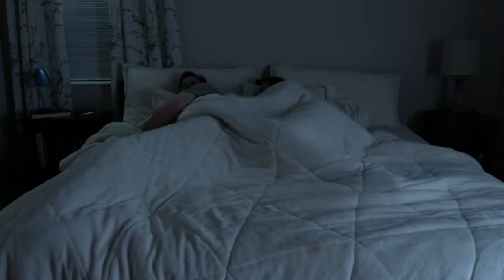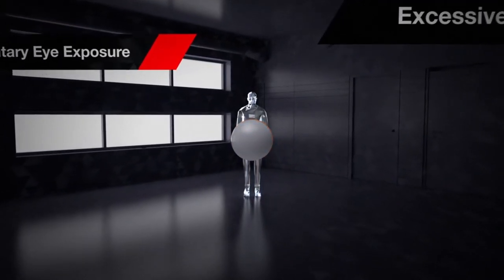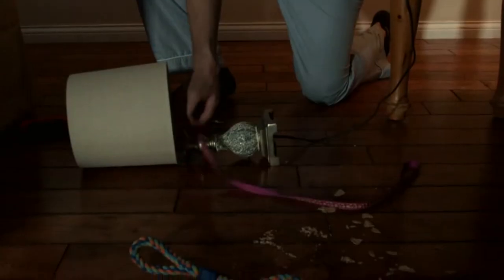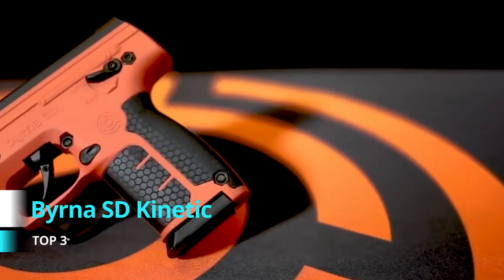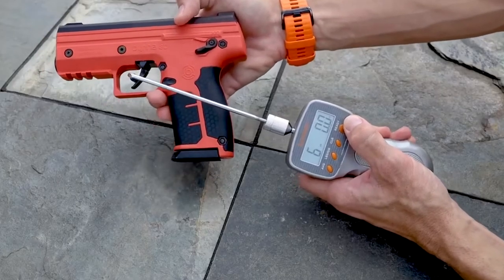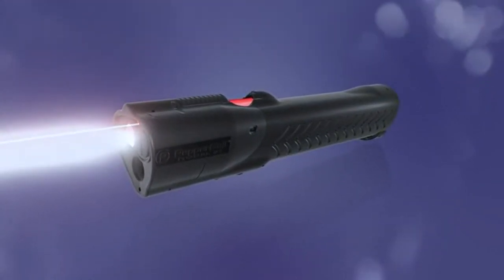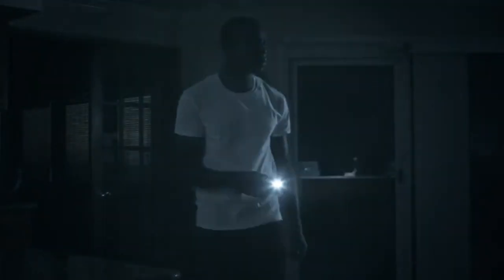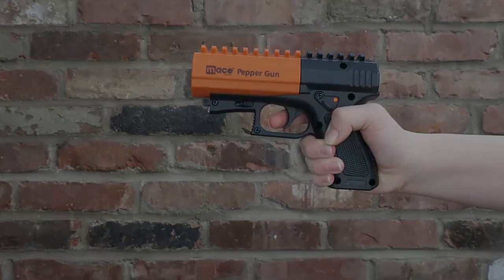TOP 5 Best Pepper Ball Gun On Amazon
The best pepper ball gun saves you from intruders and highly effective gear for self-protection. Here We have reviewed the top 5 pepper ball guns from Amazon.

1. Sabre Pepper SL7 Spray Launcher

2. Umarex T4E HDS Shotgun Pistol

3. Byrna SD Kinetic Launcher

4. PepperBall LIFELITE Personal Defense Launcher

5. Mace Pepper Spray Gun 2.0

You should have the proper gear to face unwanted intruders. This pepper ball gun will be a great help to protect yourself and your family. In this review, you will find some outstanding pepper ball guns.

The best pepperball launcher is lightweight and easy to handle. This is available in a different size. It has semi-automatic trigger. You can shoot from far and It has a severe burning sensation that will weaken the intruder.

The pepper ball launcher is built with high functionality and power. So Stay secured with these self defense pepper guns.

Outdoor Gear Cart is a participant in the Amazon Services LLC Associates Program, an affiliate advertising program designed to provide a means for sites to earn advertising fees by advertising and linking to Amazon.com

Some of the footage used in this video is not original content produced by Best Outdoor Gear. Portions of stock footage of products was gathered from multiple sources including, manufactures, fellow creators and various other sources.